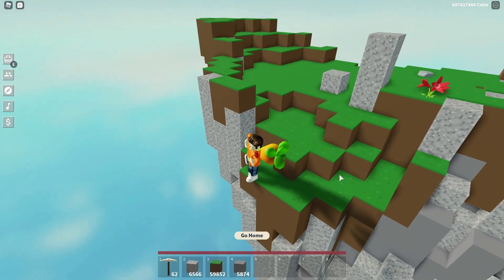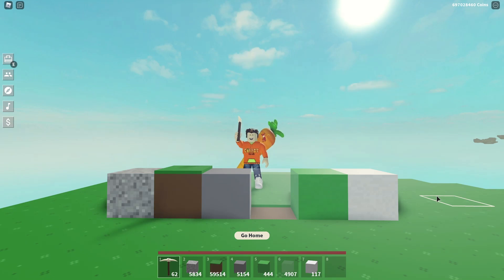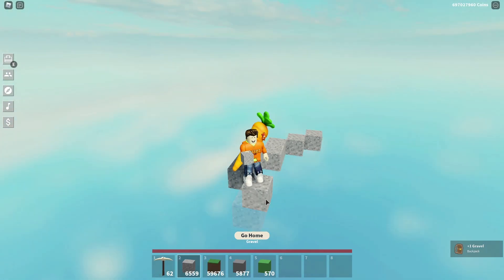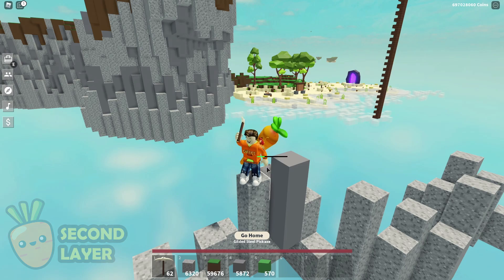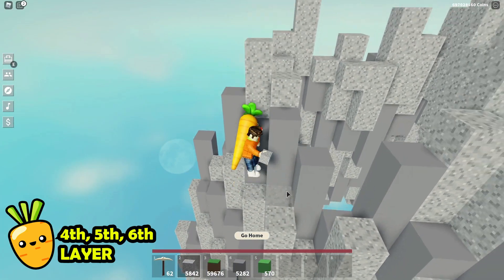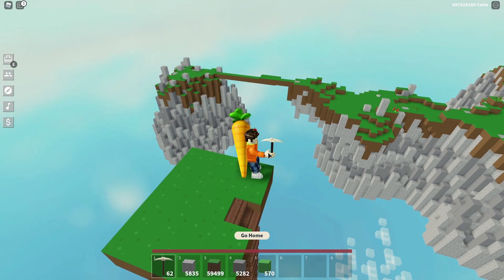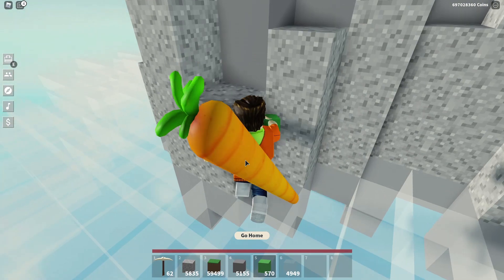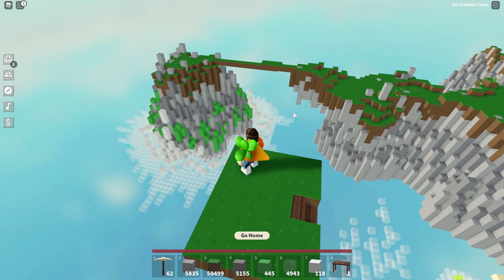Roblox Island | Building Ideas | Landscape Theme | How to Build Cliff Stone Landscape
This is a small tutorial on how to build a cliff stone for your landscape project.  UwU

👕 Get Cool Carrot Club Merch 👕

Thank you to everyone who watches the video, much appreciated!!